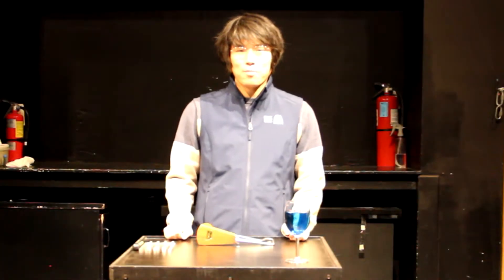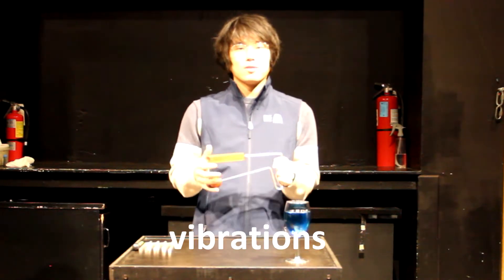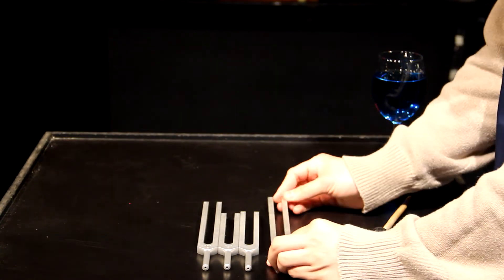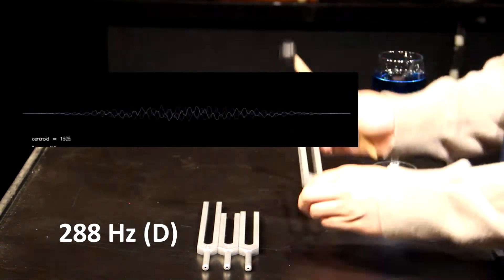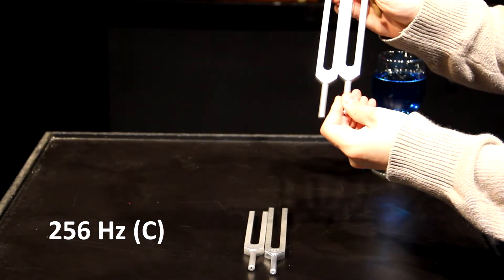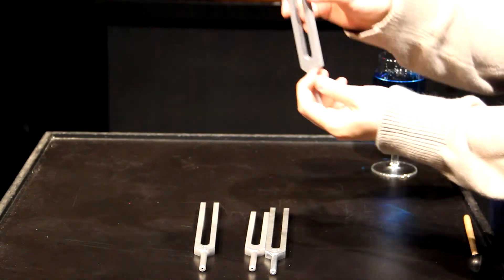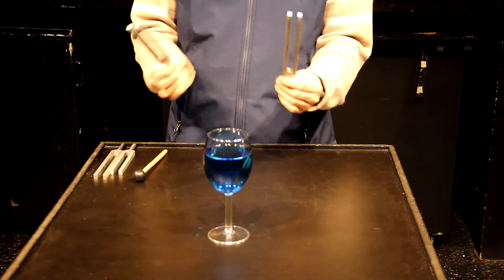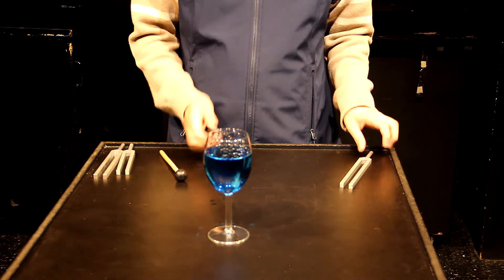Good Vibrations: The Physics Behind Sound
What does physics have to do with sound? Watch Good Vibrations and Discover how vibrations create and transfer energy – and sound – into your ears.

PacSci Now brings you into daily life at PacSci with behind-the-scenes content. See the butterflies flutter, listen to interviews with staff, try STEM activities, meet STEM professionals, and learn about a wide variety of scientific topics. Get to know the fun and quirky side of PacSci, while learning about scientific topics.